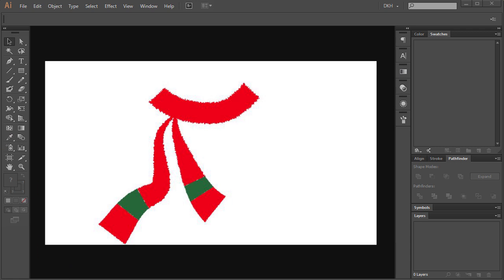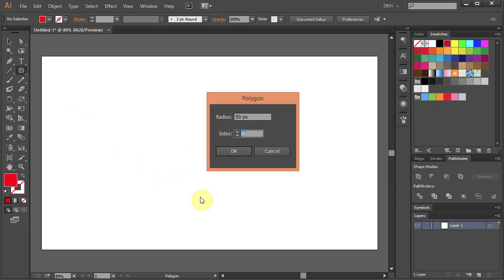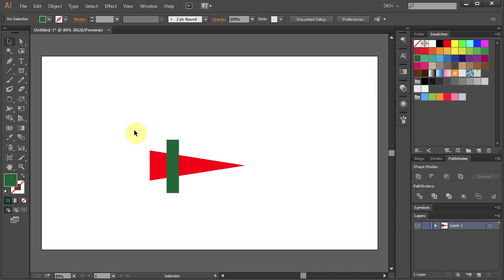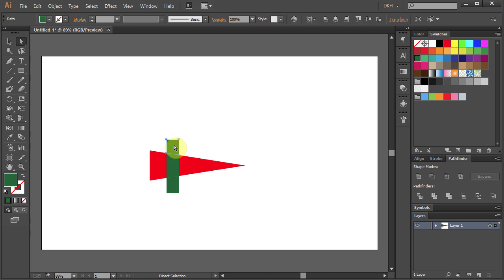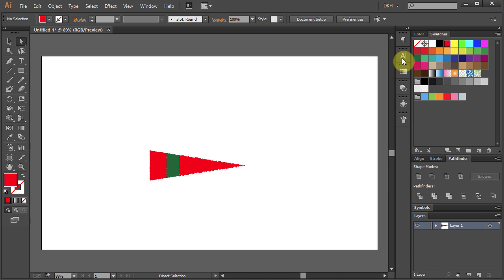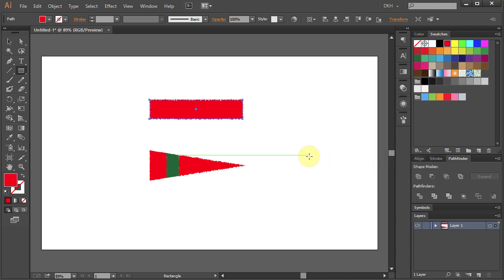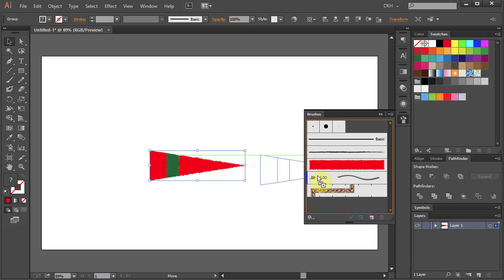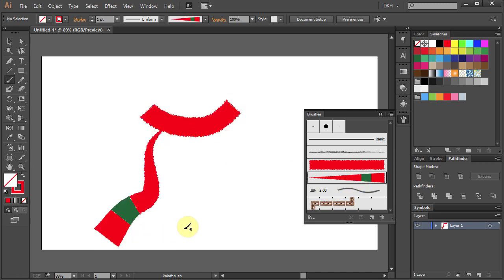How to Draw a Christmas Scarf in Adobe Illustrator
Very easy way to draw a scarf using the paintbrush tool and a custom made art brush. More tutorials available here: (click on SHOW MORE)
TUTORIALS